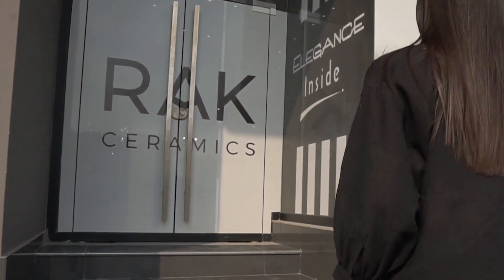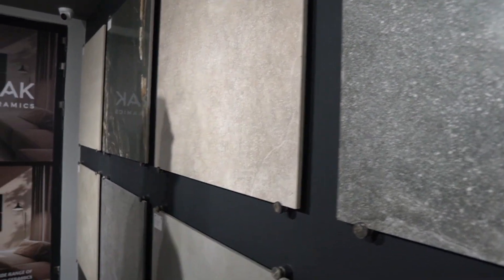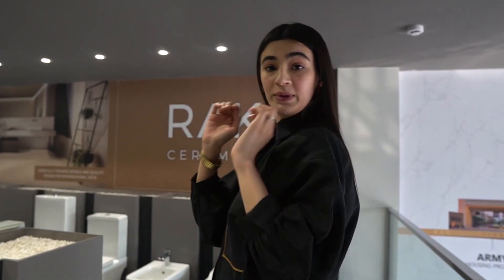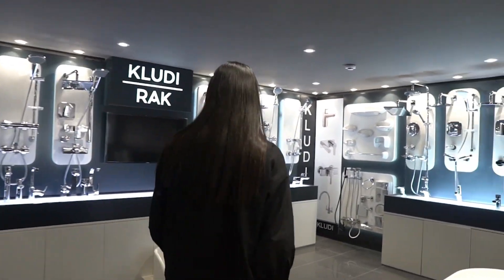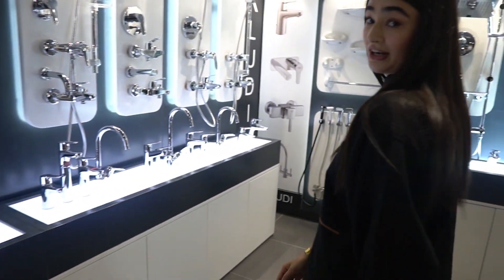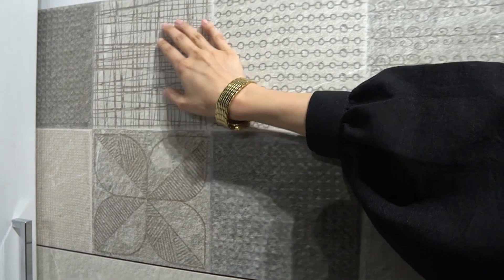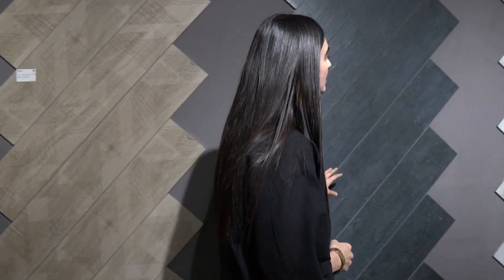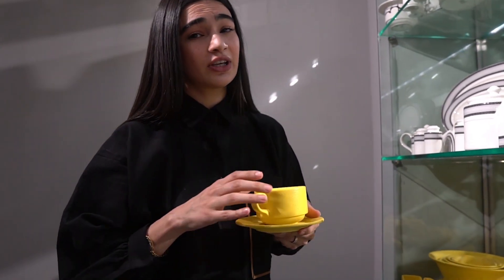RAK Flagship Store Lahore | Exclusive Look by Saheefa Jabbar Khattak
We are pleased to announce our latest venture with RAK Ceramics. We are now opening our Flagship store in Lahore at DHA Phase 8, Commercial Broadway.

Here are some highlights of the showroom by Saheefa Jabbar Khatak.